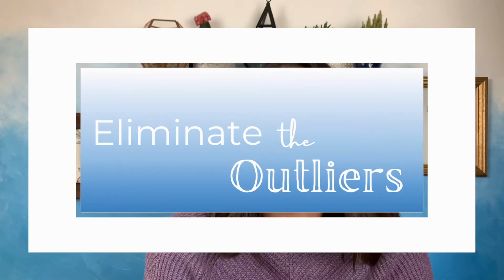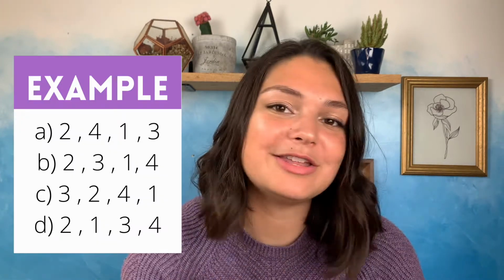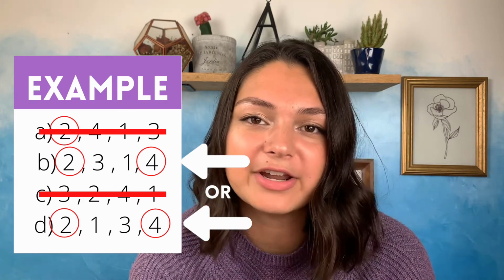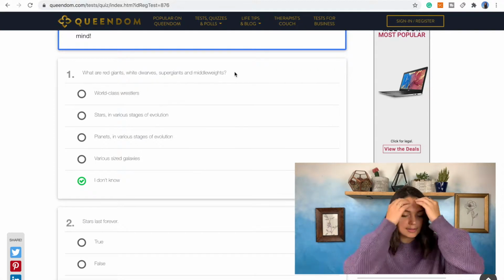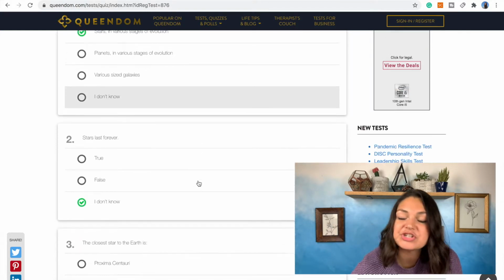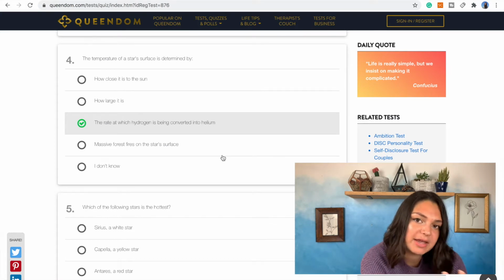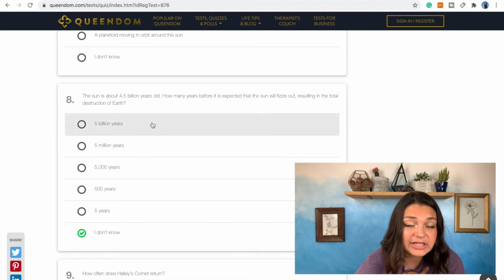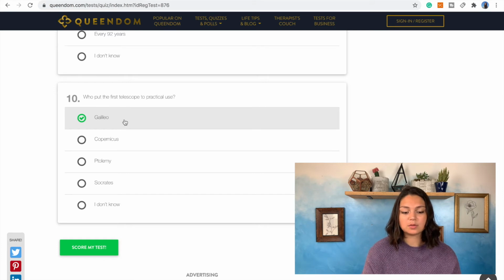Study BETTER in 2020 // How to GET BETTER at MULTIPLE CHOICE + Tips to Guess & Get the RIGHT Answer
Let's get better at MULTIPLE CHOICE tests! I go over 5 (+BONUS) tips on how to improve your scores on multiple-choice tests in high school, university, or college! This video will help you learn how to GUESS and get the right answer (at least, more often than not) by going over real research!

Join me in learning about the various methods I use to live the most fulfilled, rich, and memorable life!